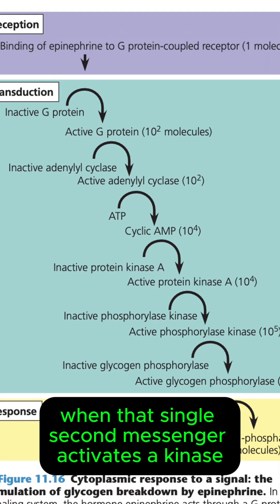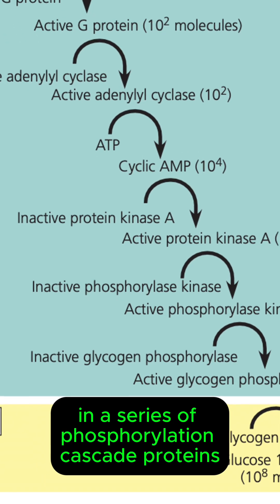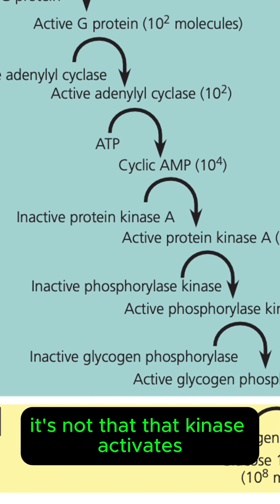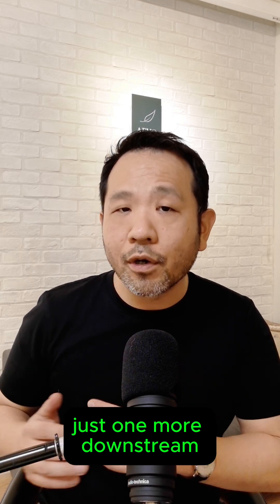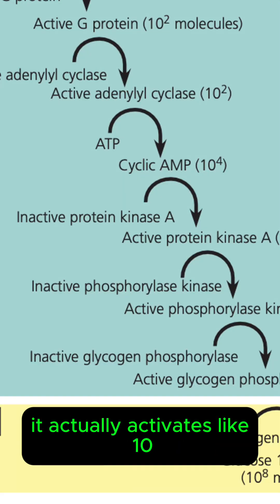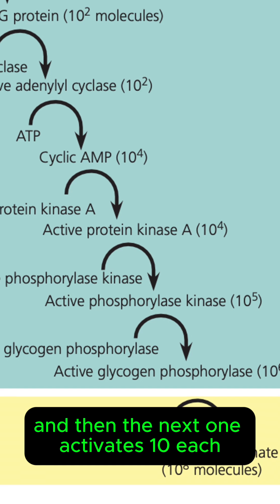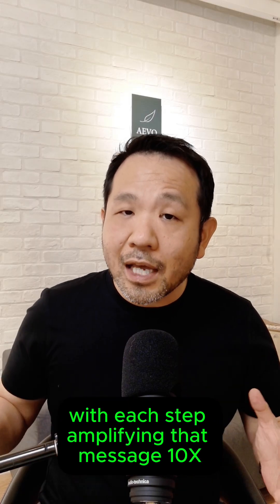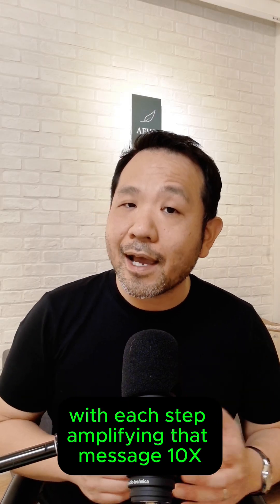Why Phosphorylation Cascades exist in signal transduction?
Find our full length lecture and review videos on our channel!